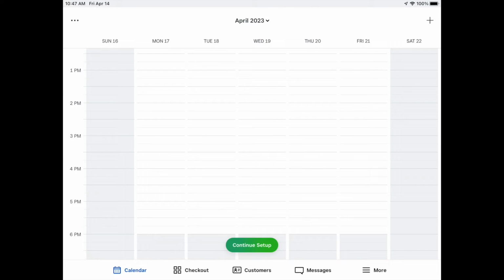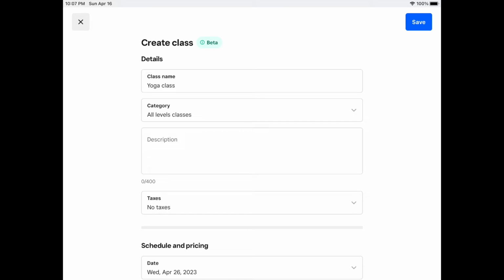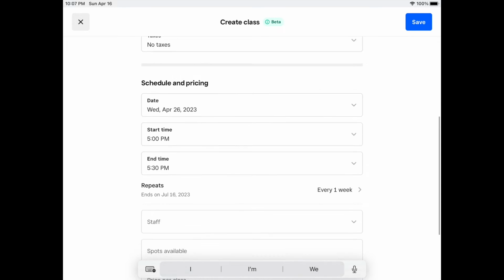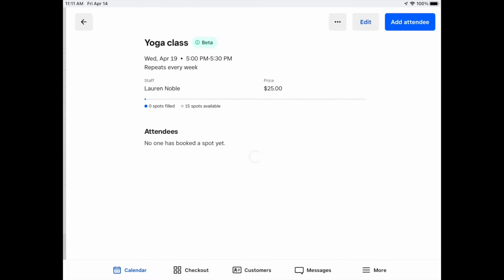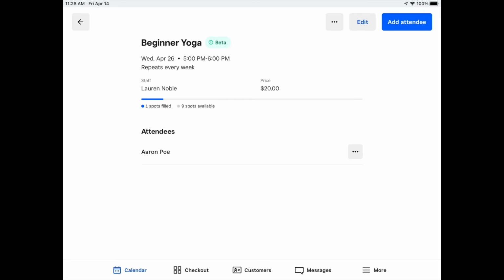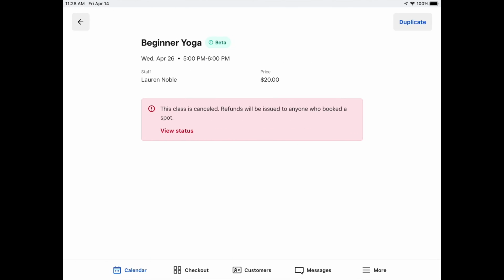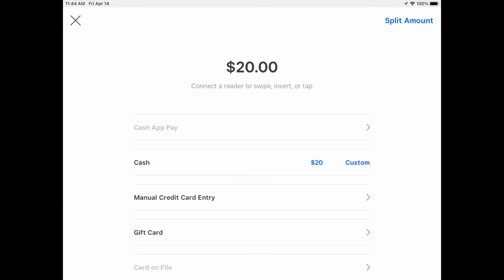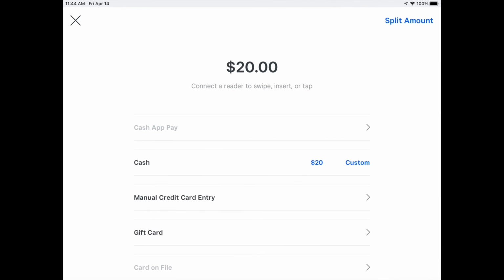How To Create a Class Using Your Square Appointments POS or Mobile App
This video will walk you through how to create a class and add attendees using your Square Appointments POS or mobile app.

At Square, we're so much more than the little white card reader. We help businesses of all sizes start, run, and grow every day.

Whether it's the food truck establishing a brick-and-mortar restaurant, the former sole proprietor adding her first employees, or the entrepreneur expanding from one location to ten, our solutions scale with our sellers. We all grow together.